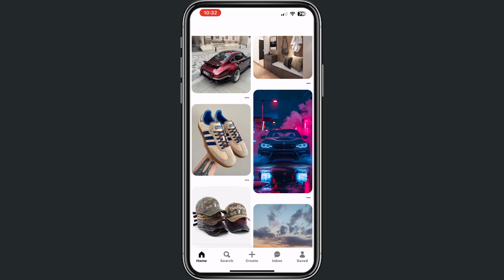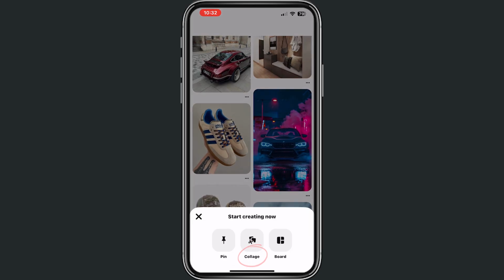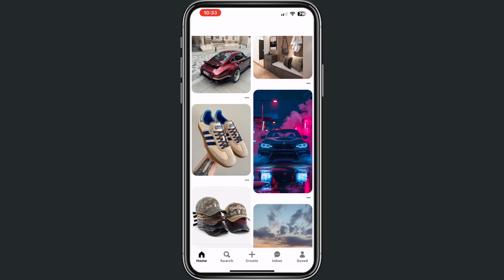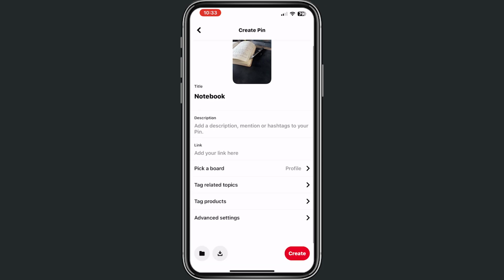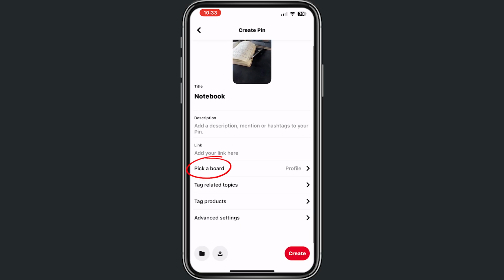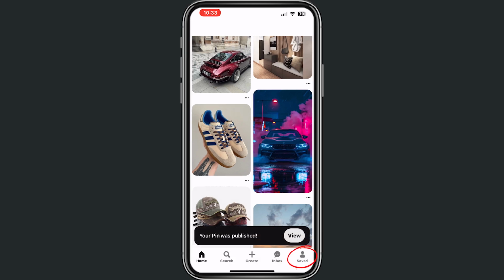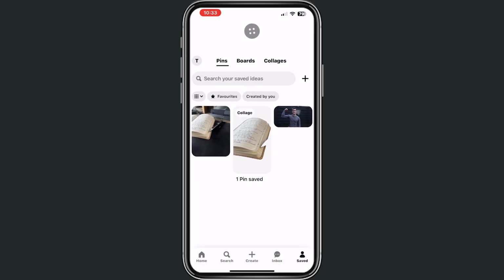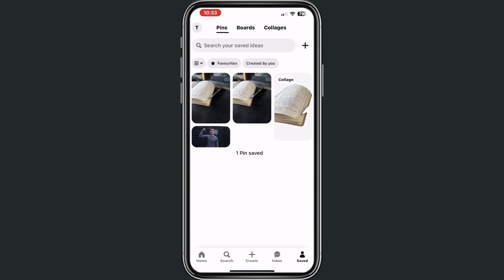How To Create Post (Pin) On Pinterest - Easy Guide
How To Create Post (Pin) On Pinterest

In this informative video, we will guide you through the process of creating a post (or pin) on Pinterest. Whether you are a beginner or looking to enhance your Pinterest skills, this tutorial will provide you with step-by-step instructions to effectively design and publish your content. Discover tips on optimizing your pins for maximum engagement and learn how to utilize Pinterest's features to your advantage.